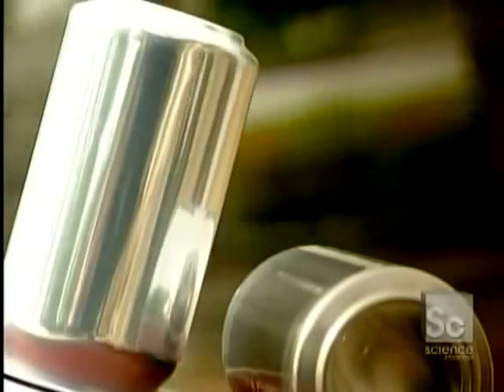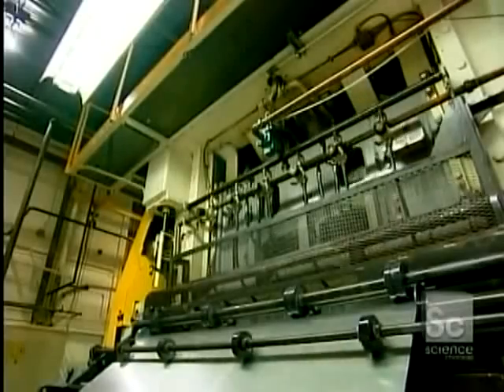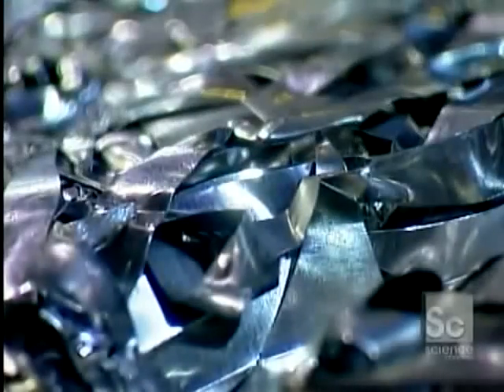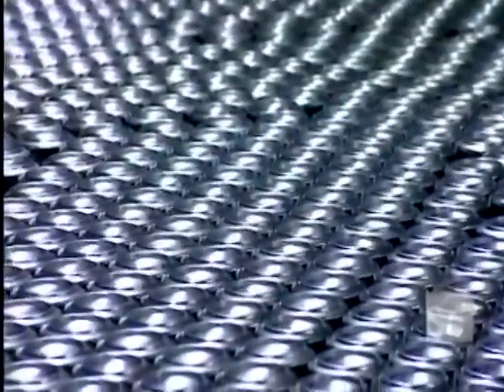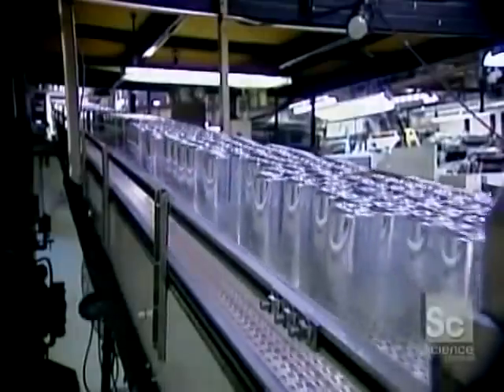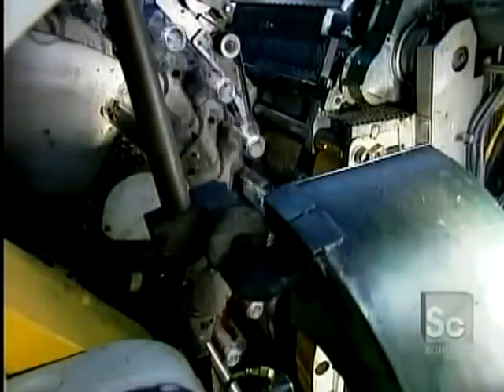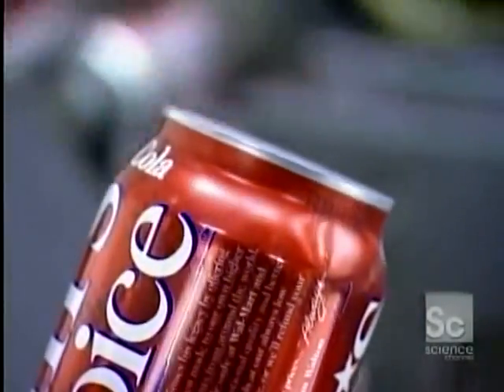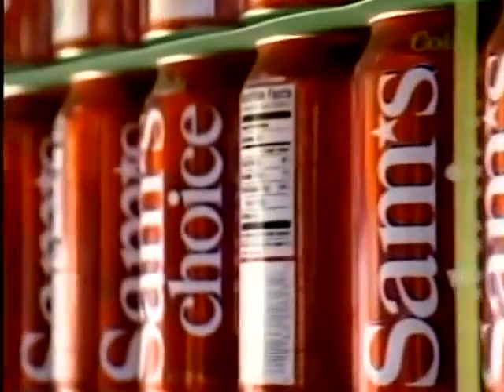How It's Made: Aluminum Cans